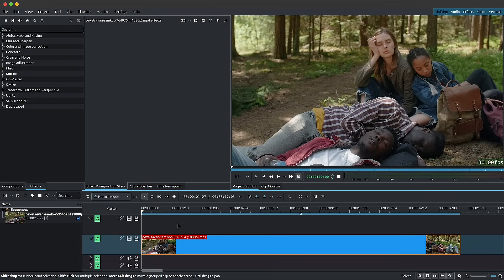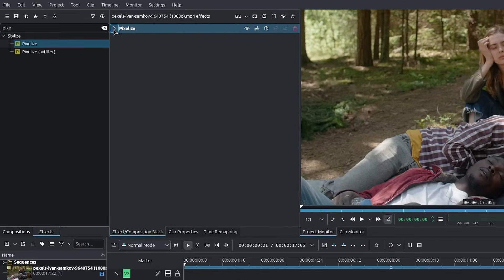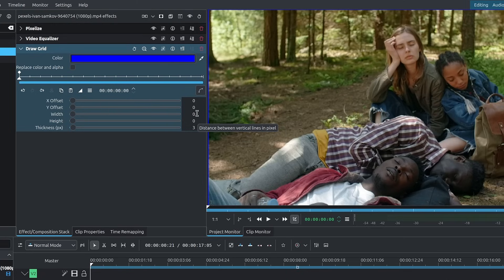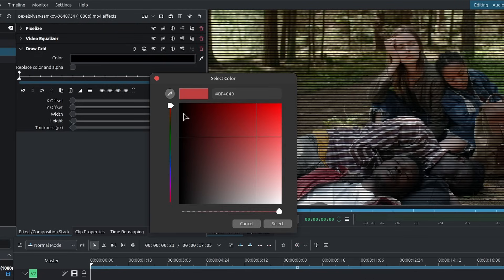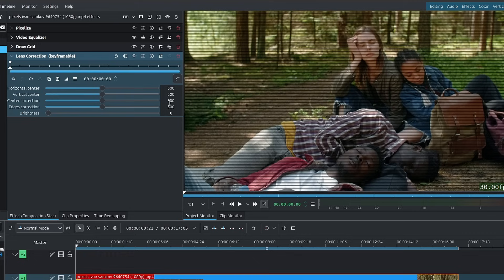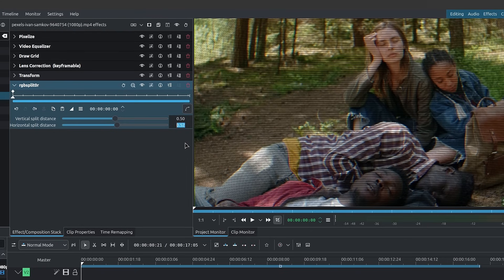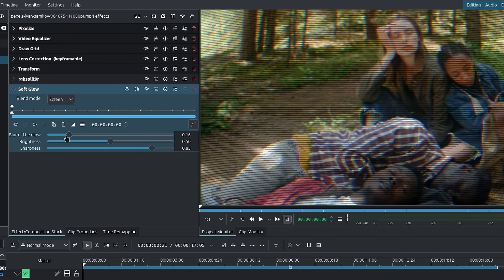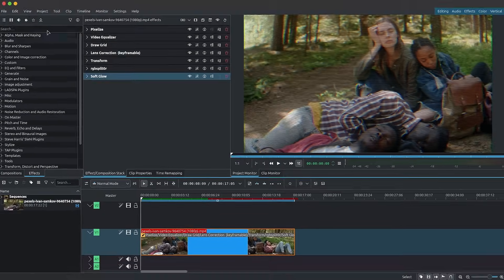How to Make CRT Effect - Kdenlive Tutorial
Learn how to create a CRT TV effect in Kdenlive.
Bonus Tips: You can add the Video Noise generator effect for added texture. Determine if the grid lines bend or not by placing them before the Lesns Correction for bend, and after for no bend.

Chapters:
0:00 Opening
00:25 Pixelize
0:55 Equalizer
1:17 Grid
2:18 Lens Correction
2:52 RGB Split
3:21 Glow
3:45 Preview Render
4:00 Save Preset
4:10 Outro